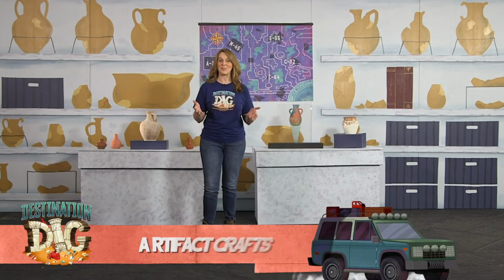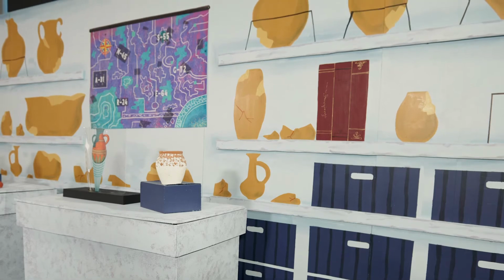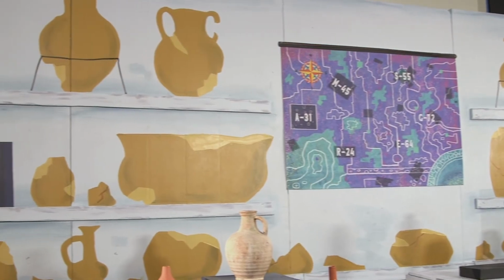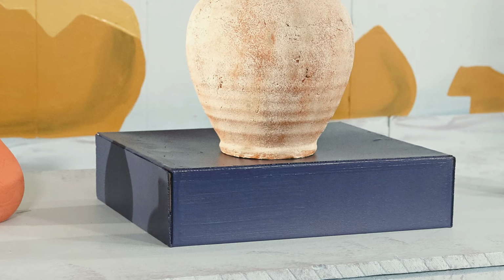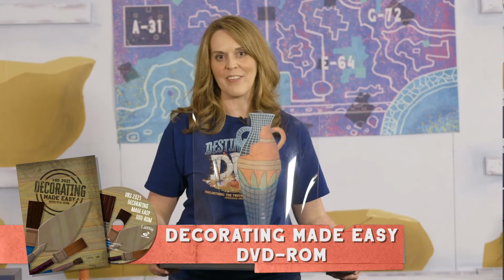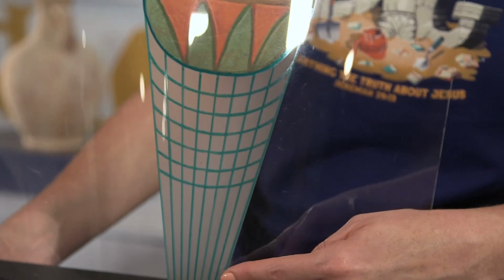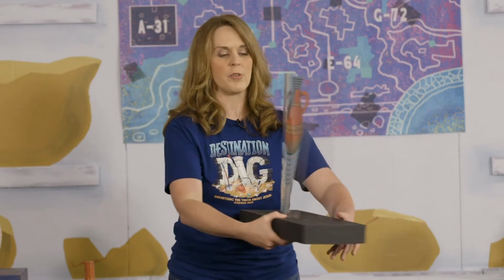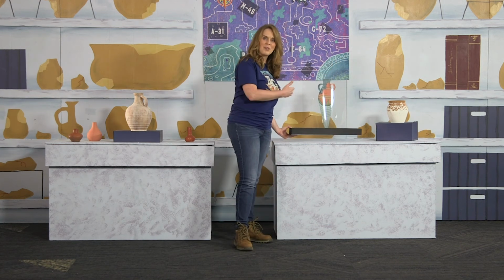Decorating Artifact Crafts | Destination Dig VBS 2021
Decorating Artifact Crafts